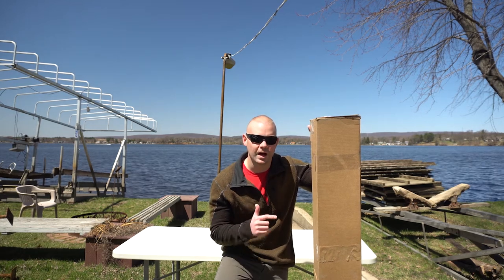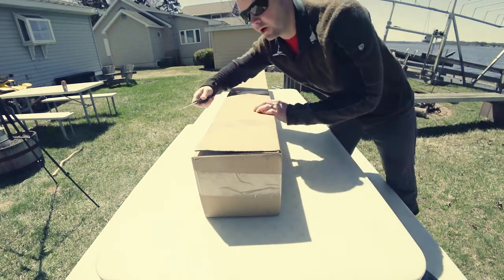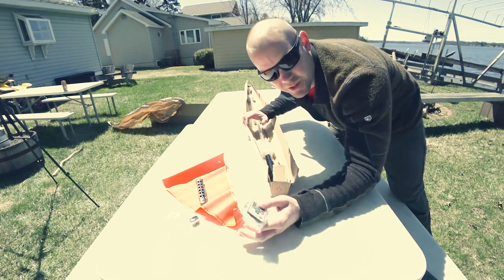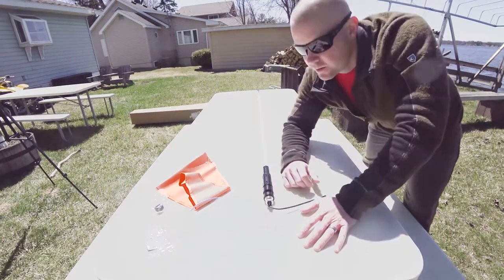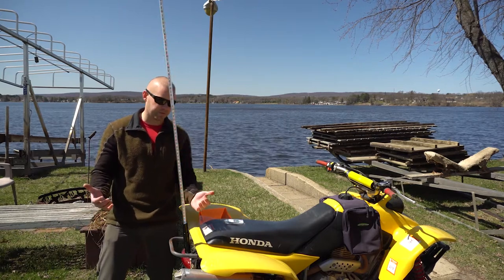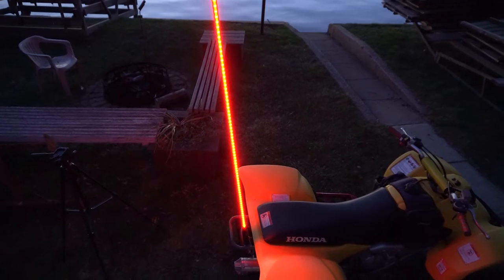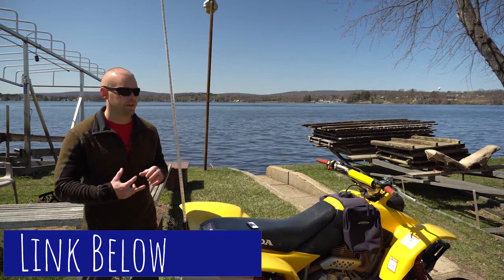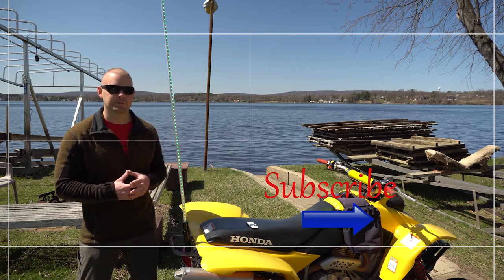ATV light whip - Is a OmuOffroad light whip legit!?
In this review, we take a look at the OmuOffroad ATV light whip. First things first... let's bend it in half and see if it's as durable as they say!

OMUOffroad 5 foot lighted led whip

I recently got my hands on an OMUOffroad led light whip. I was intrigued because they had some high durability claims and for the price, it looked like a good whip. After spending some time with it, I think it is a great option for a well-priced led whip with lots of colors and options.

Have one yourself? Or a different one you really love?